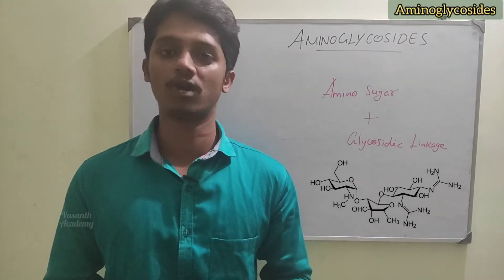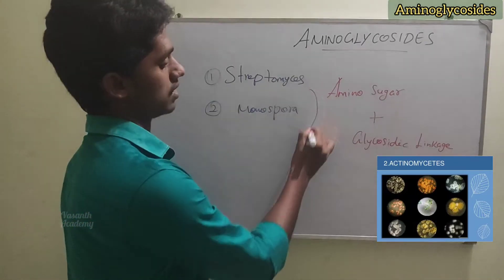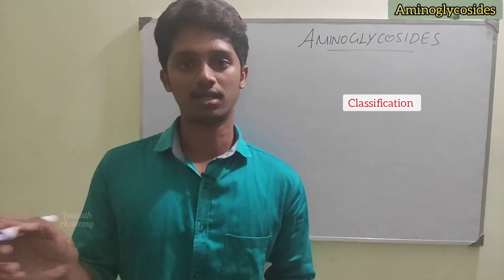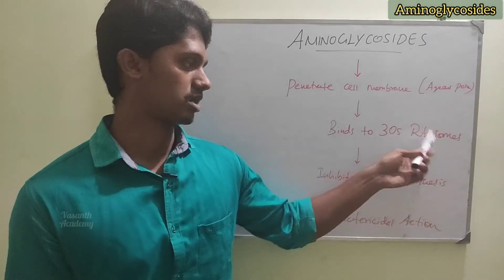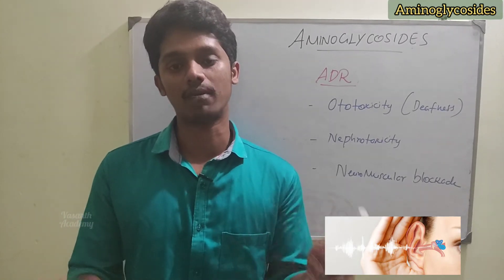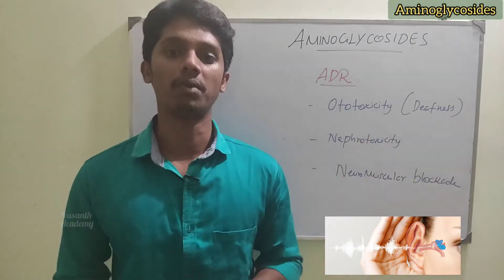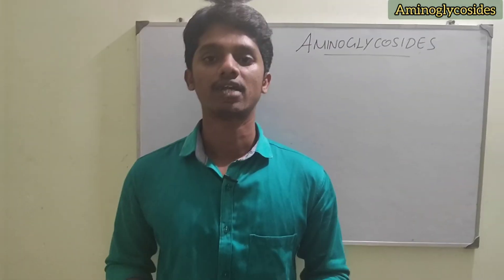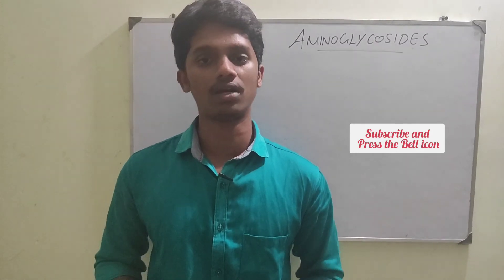#23 Pharmacology of Aminoglycoside Anti-biotics in தமிழ் | Gentamicin | Streptomycin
Pharmacology, ADR and Uses of Aminoglycosides

The most important and widely used drug is Gentamicin

This video explains the classification  of aminoglycosides, Mechanism of action, ADR, and Uses of Gentamicin/other aminoglycosides

About This Channel:
It is Vasanth Academy
This channel is for sharing education contents of the following
1. Pharmacology Lessons
2. Human Anatomy and Physiology Lessons
3. English Lessons